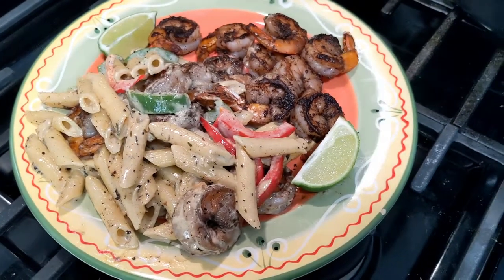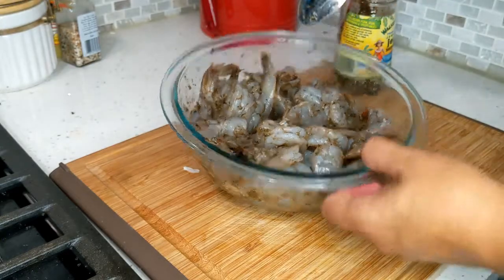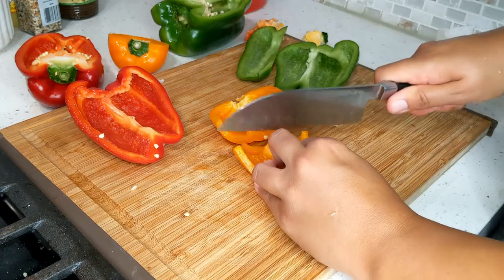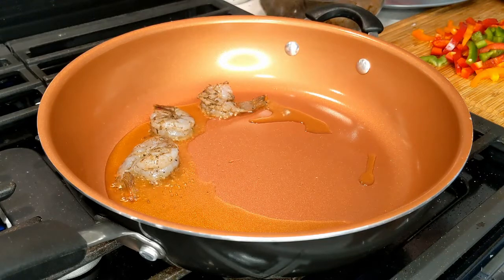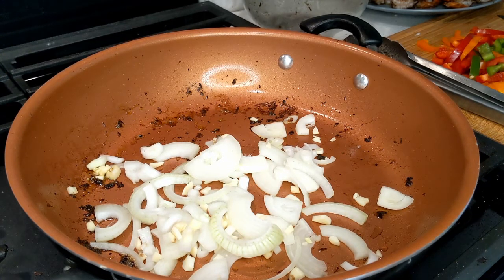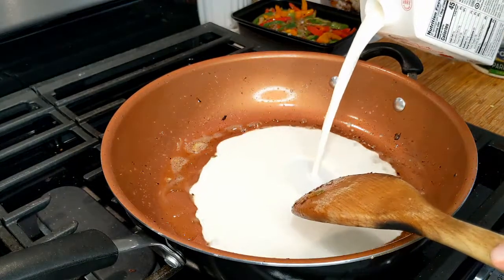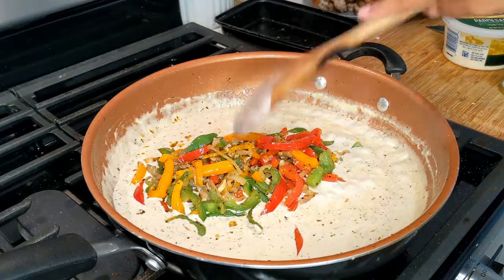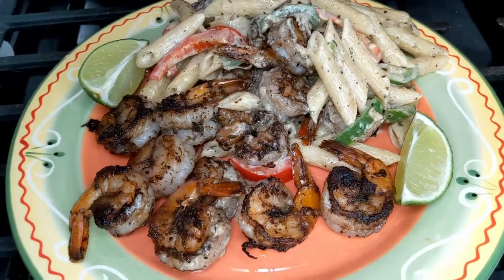Jerk Shrimp Rasta Pasta | Footprints Restaurant Style Rasta Pasta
Today we will make a super simple, and quick recipe that will have your family or friends amazed at your cooking skills. This easy, flavorful Jerk Shrimp Alfredo takes less than 30 mins to make, but it is definitely a crowd pleaser. If you live in the New York area, definitely visit a popular Jamaican restaurant named Footprints in Brooklyn. They coined the term Rasta Pasta for this dish and it is one of the best I've ever had!

Ingredients:
2 lbs shrimp - cleaned and de-veined, I left the shrimp tail on
One box penne pasta - cooked as per directions on the box
Heavy cream
1/2 cup each Cheddar and Parmesan cheeses
Black pepper/salt to taste
Dried parsley and oregano
1/2 each green, orange, and red bell peppers
2 cloves garlic, chopped
1/2 yellow onion, cut into half slices
Last but not least, the star of the show, Walkerswood Jerk Seasoning

Method:
1. Lets season the shrimp first. Add 2 tablespoons, or to your taste the jerk seasoning. This already has salt in it, so we won't be adding any additional salt. Set aside and let marinate for about 20 mins.
2. Boil pasta as per instructions on the box.
3. Cut half an onion, and chop the garlic.
4. Cut half of each pepper in thick julienne slices.
5. Once all the prepping is done. We will now fry the marinated shrimp in olive oil, about 2-3 mins on each side till it is cooked. We cooked these in batches so they can brown properly. Remove all shrimp from the pan and set aside.
4. Cook the onions, and garlic in the same pan with olive oil and 1 teaspoon of butter. Add the peppers, salt and black pepper to taste and let everything cook till the peppers are soft but not mushy. Remove from pan.
5. In the same pan, melt a teaspoon of butter, pour the heavy cream and turn the heat to low. Add in a teaspoon each of oregano, parsley and black pepper. Gently mix and let simmer for a couple of mins.
6. Add Parmesan and cheddar cheese and let them melt.
7. Add a tablespoon of the Walkerswood jerk seasoning and mix gently till everything has incorporated really well.
8. Add the peppers/onion mixture, and pasta (I didn't end up using the whole box I cooked), and then mix gently.
9. Top the pasta off with the jerk shrimp and serve while hot.

This easy and super flavorful Jerk Shrimp Alfredo is done! I hope you all enjoyed this quick recipe. :)

One Love,
Fariyal